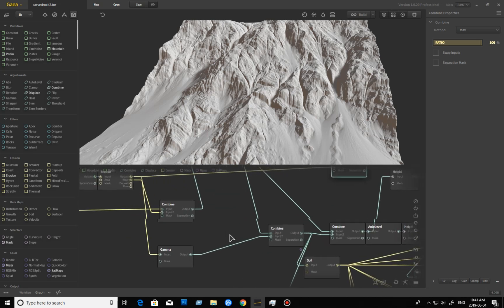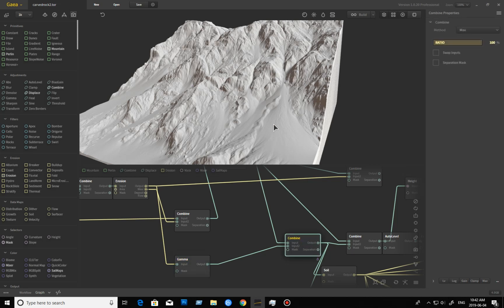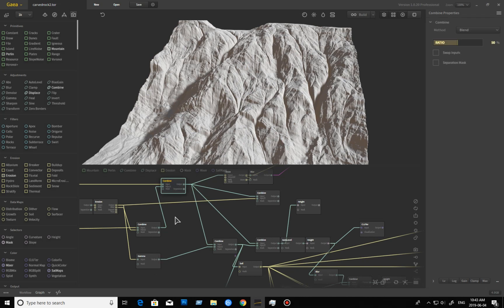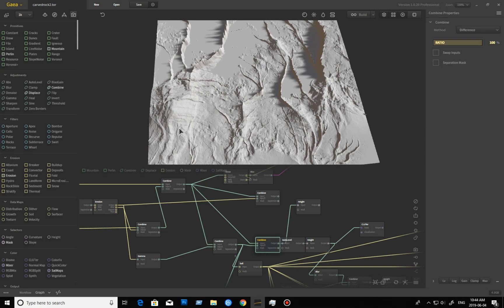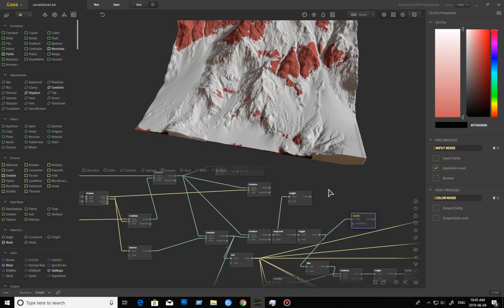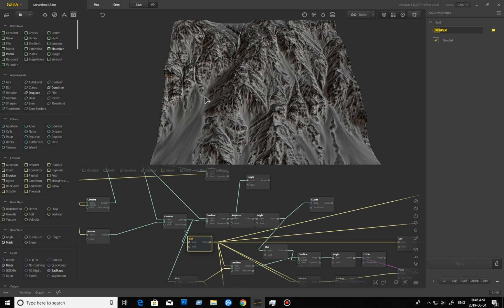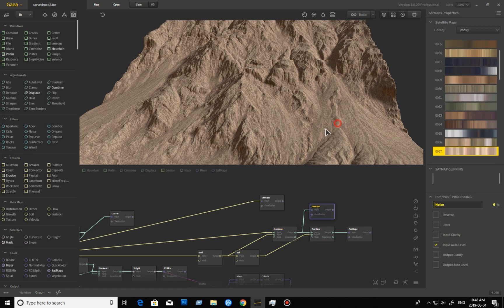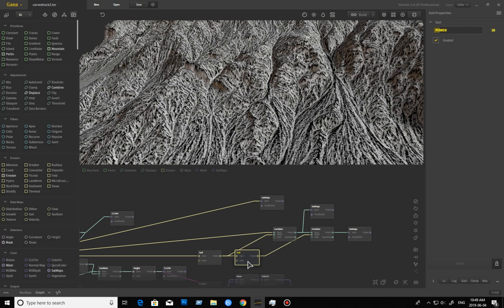Gaea Beginners experimentation and iteration in masks and texture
In this video, we are talking about the same iterative process and experimentation as it applies to masking and texturing. If you want to make the terrain we are starting with follow the earlier video with similar title :) (it's in the gaea playlist)

As always, I hope you've found some value in these videos :D